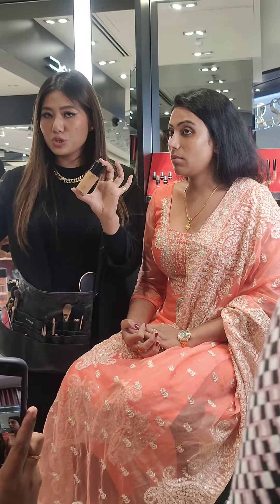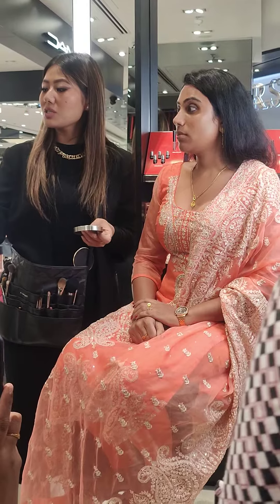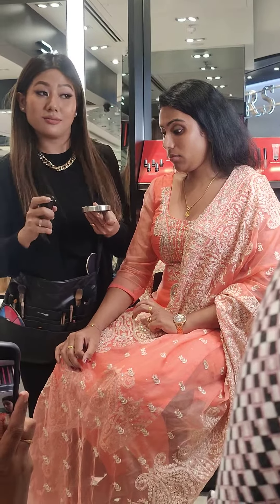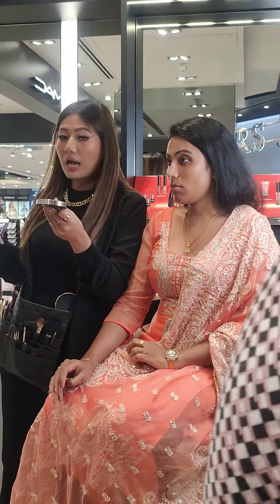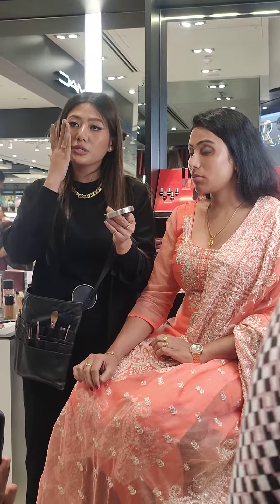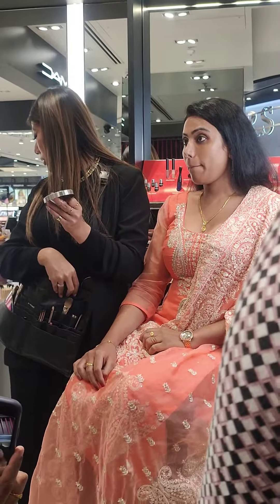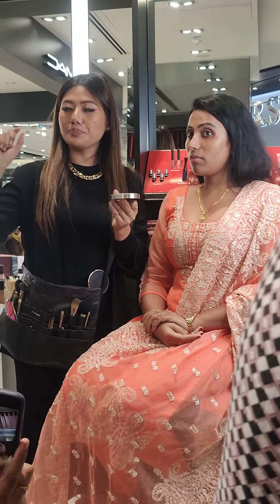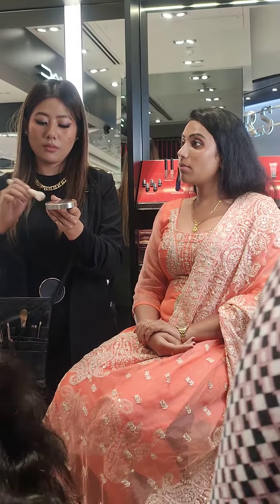15 December 2023